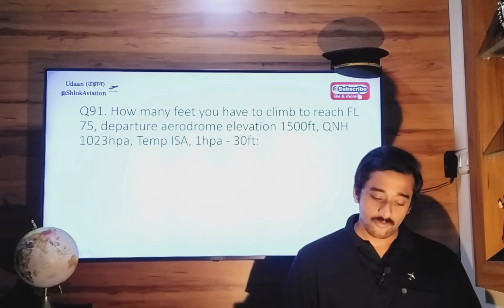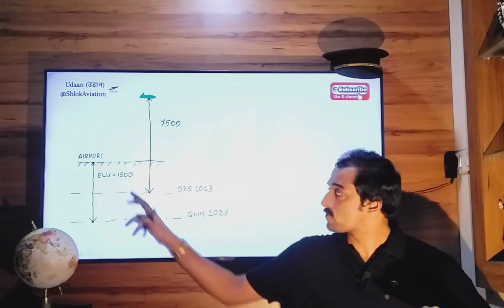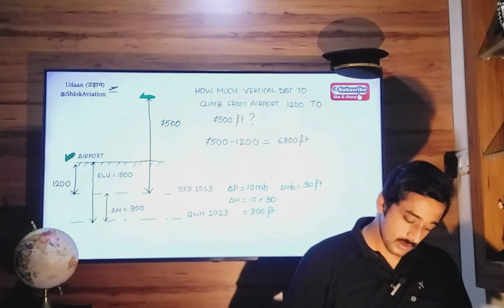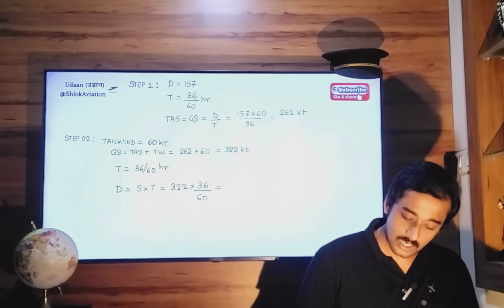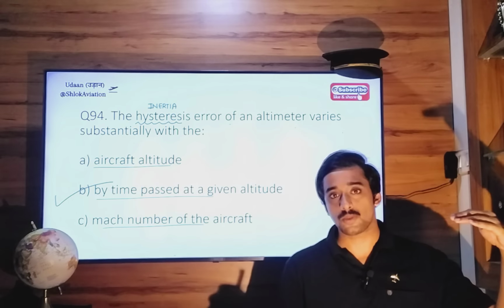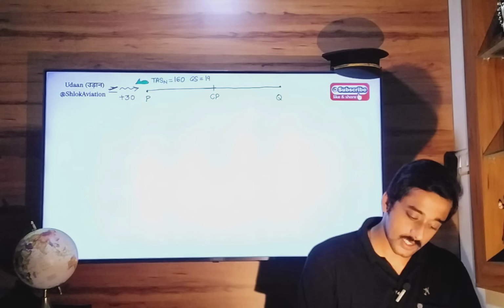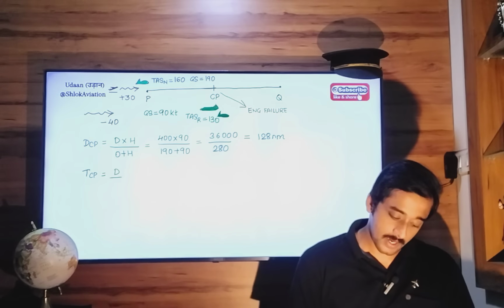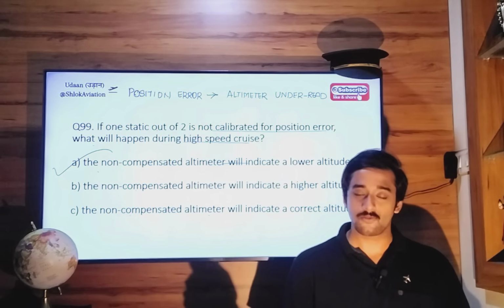R K BALI Navigation Solved Paper: Advanced Problem-Solving Strategies